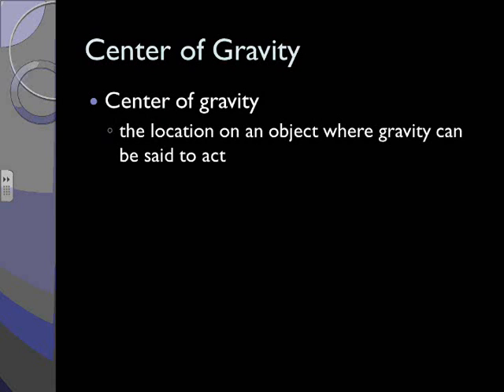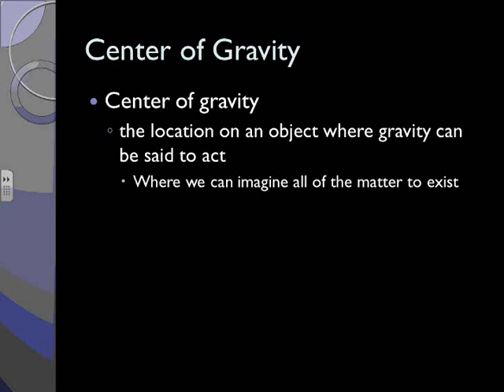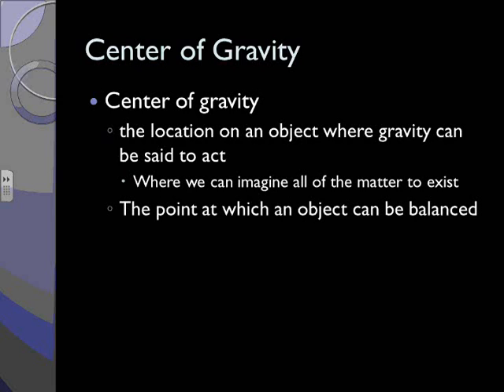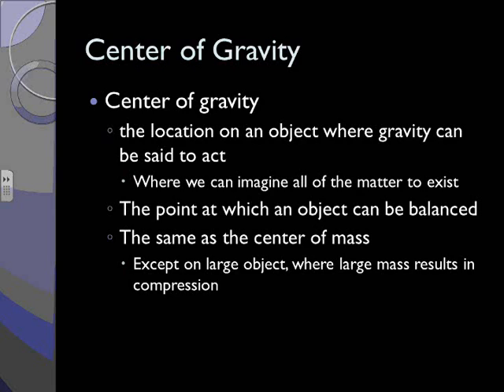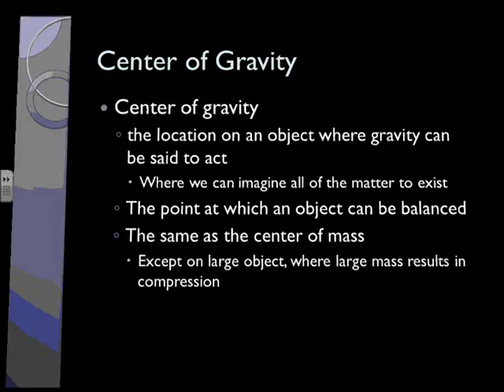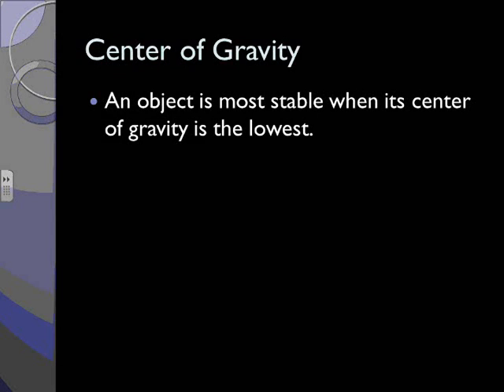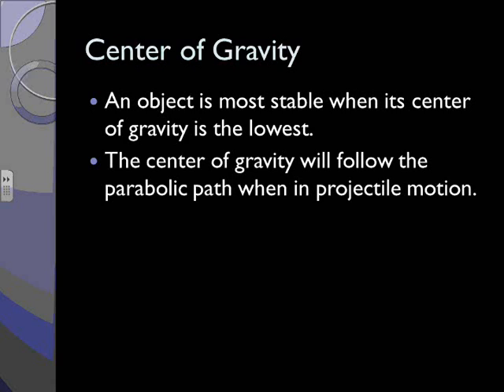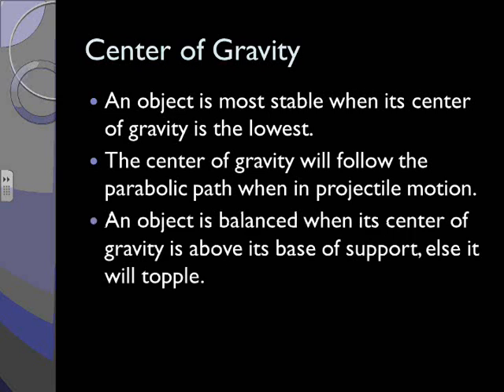PHYS- Center of Gravity